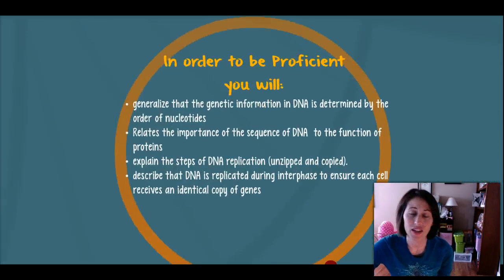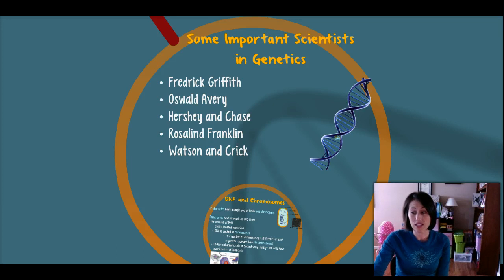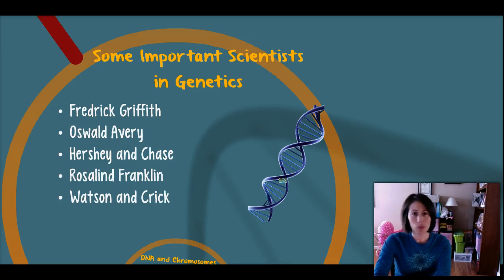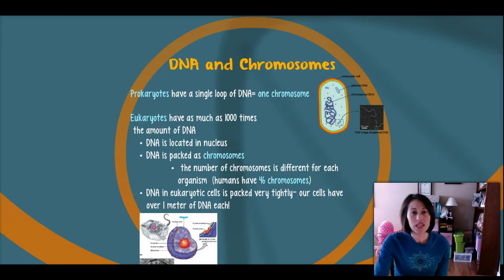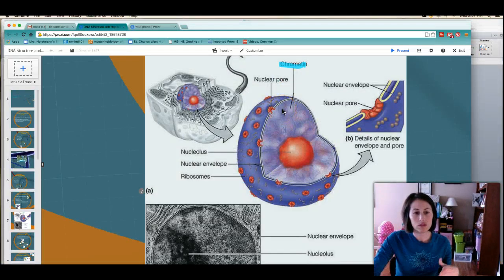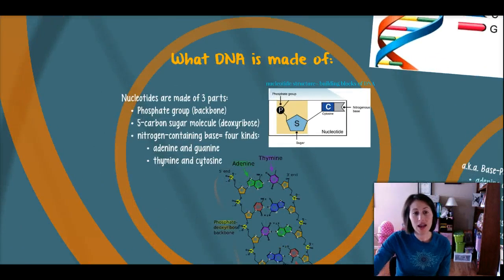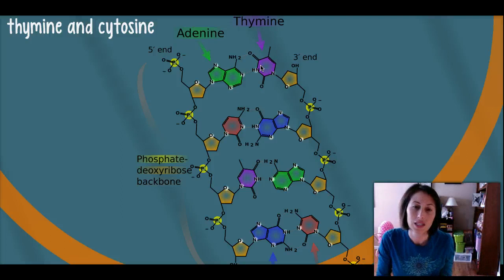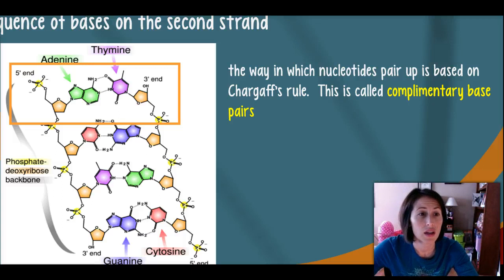DNA Structure (pt 1)